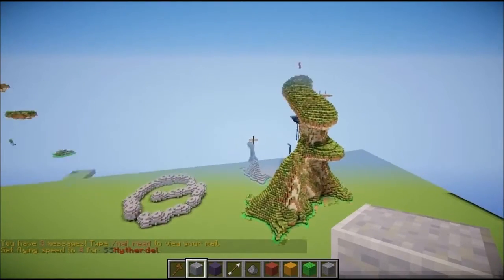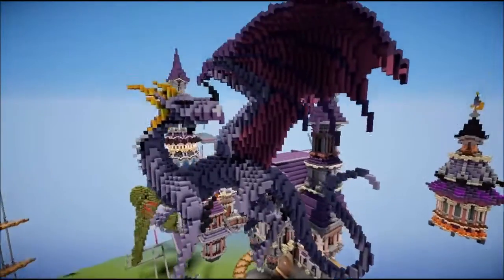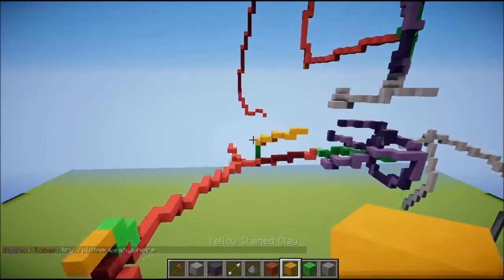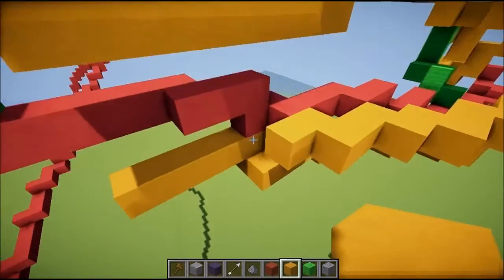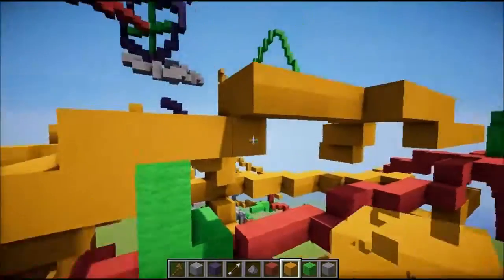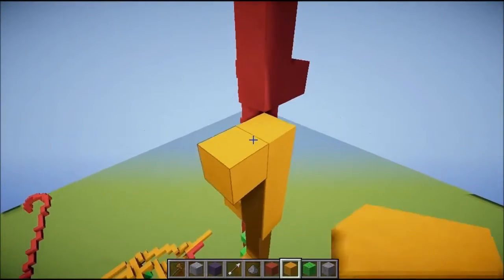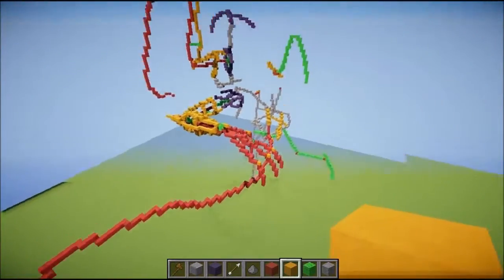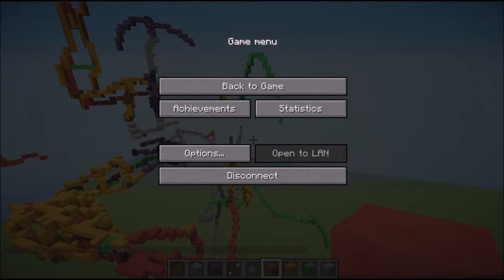Minecraft Let's Build | Kraken + Fantasy Mansion #1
Sorry for not uploading lately, I have final exams to do.  Will upload more in the summer!